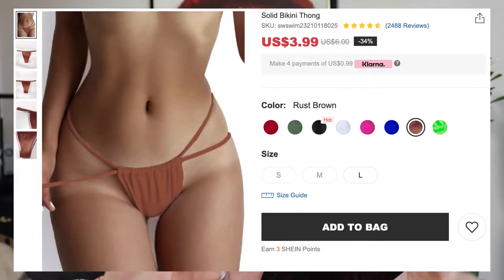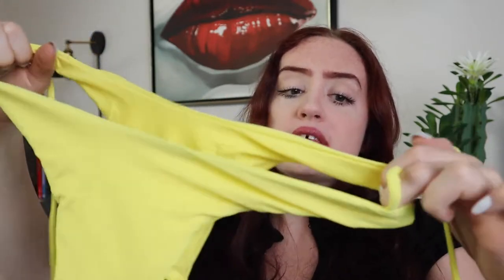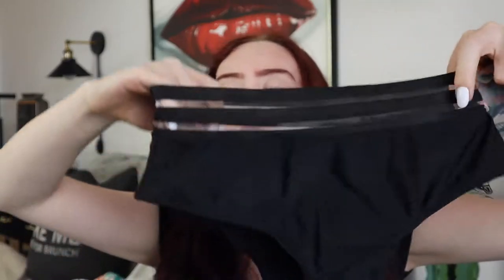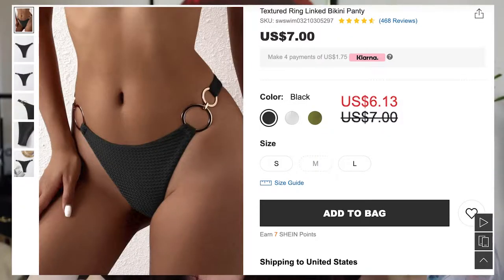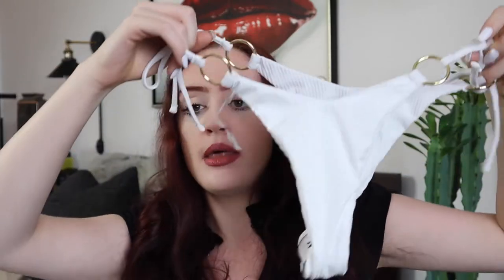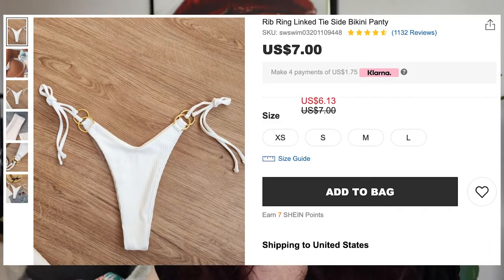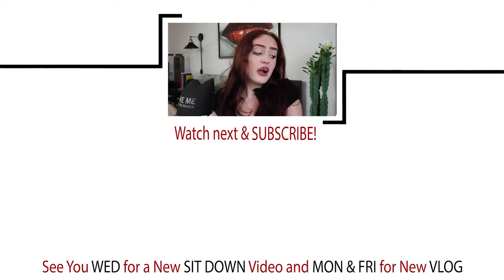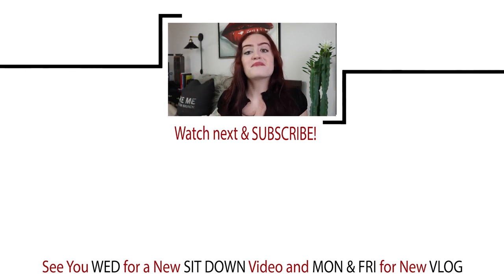Shein Swim Suit Haul ... What is Sheins quality like???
I always considered buying from Sheind but was not sure what the quality would be like since it is so cheap! Finally places a big Shein order and though why not do a Shein haul and show you if Shein is worth the buy!

*** AMAZON WISHLIST ***